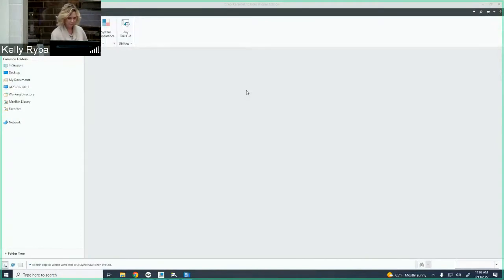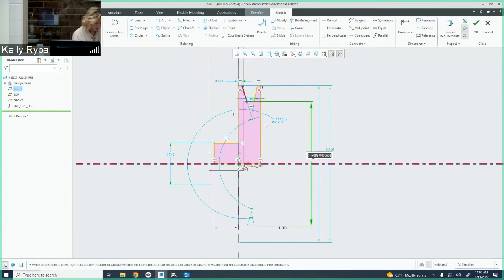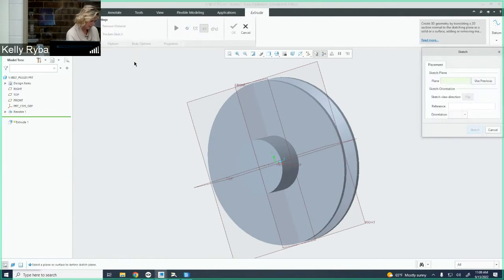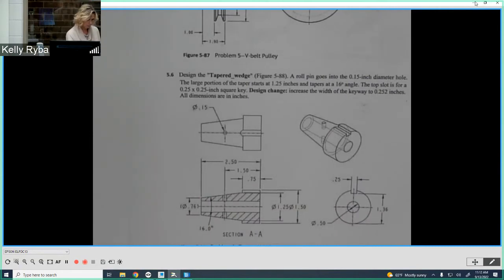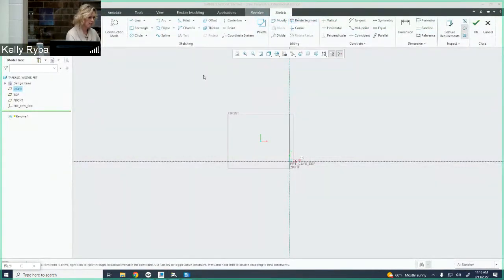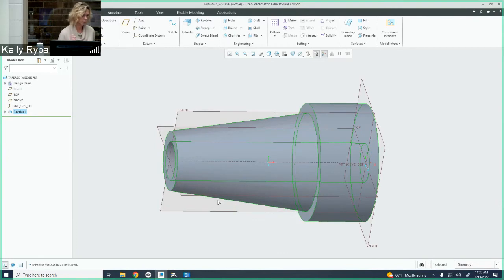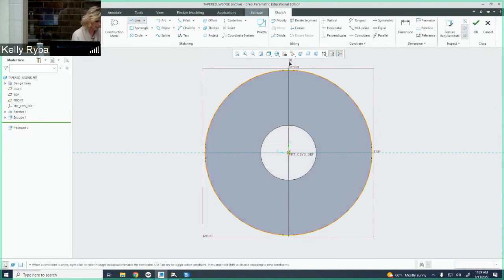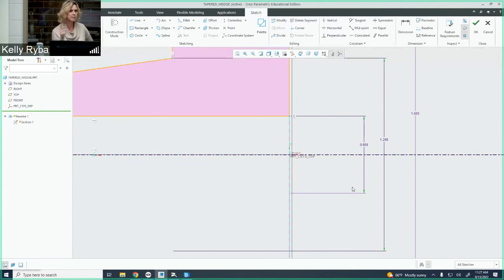LTC_Creo1_LP4_Probs 5.6&5.6_Demos